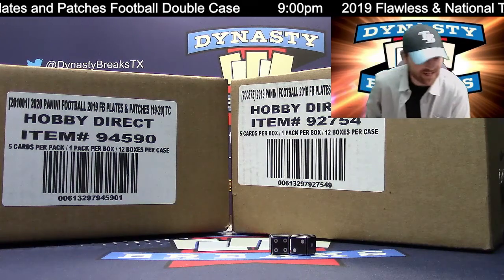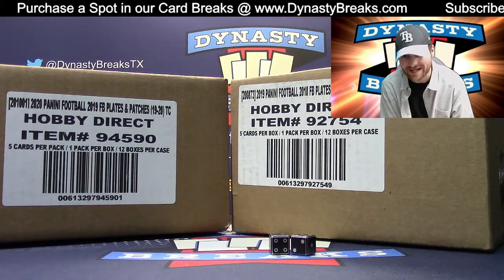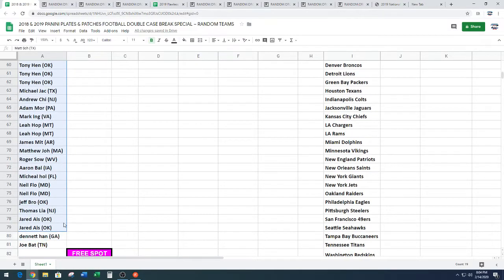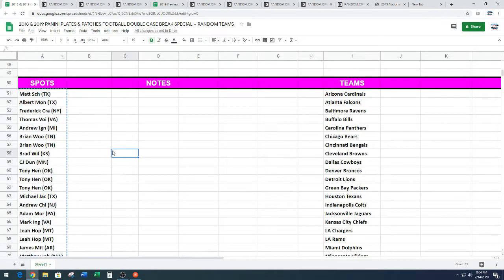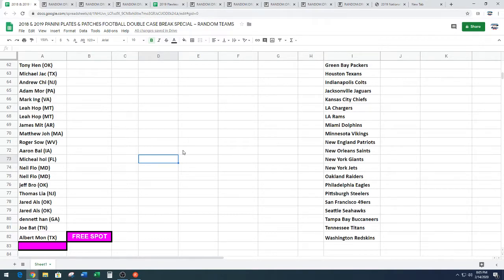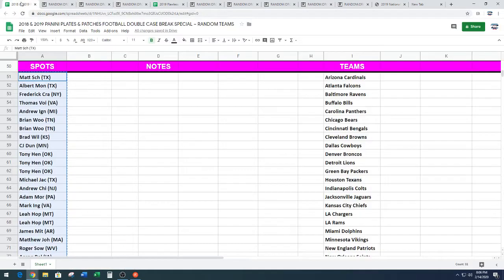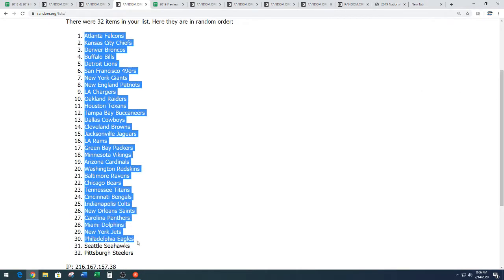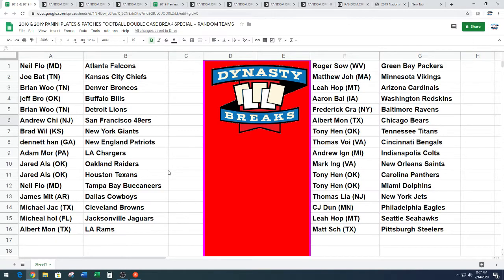Random for 2018 & 2019 Plates and Patches Football 24 Box Double Case Break